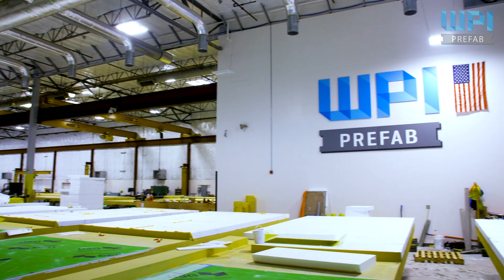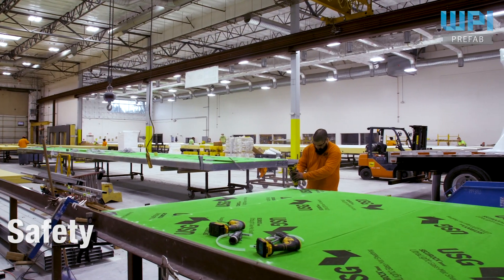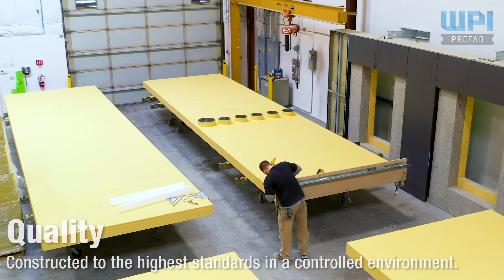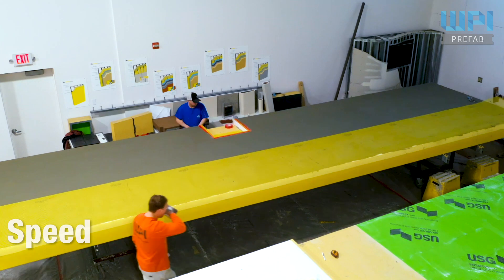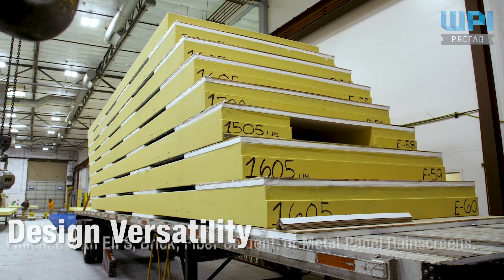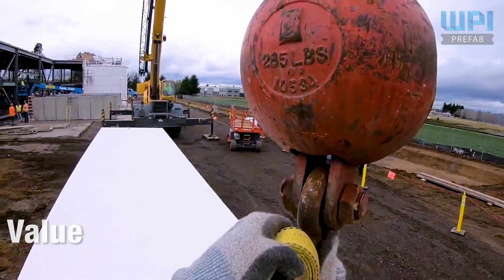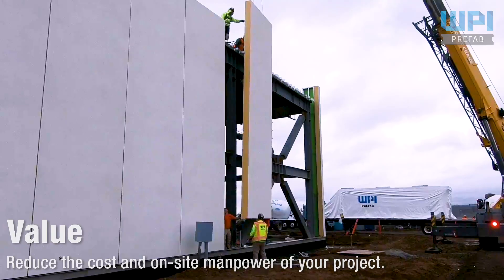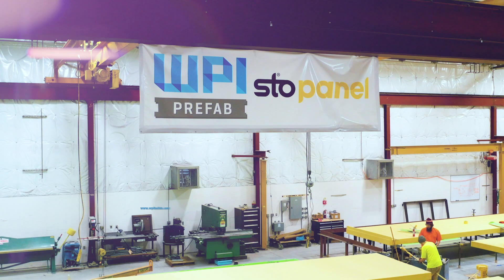WPI Finished Prefabricated Exterior Wall Panels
WPI Prefab utilizes Sto Panel Technology to manufacture finished prefabricated exterior wall panels to help bring speed, value, and quality to a project near Portland, Oregon.